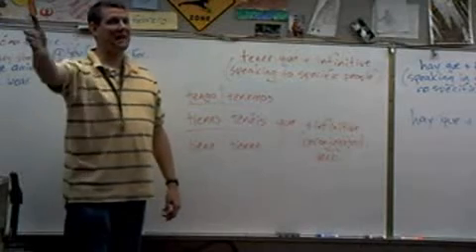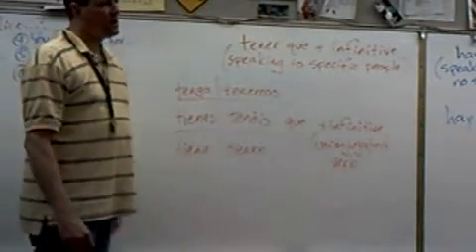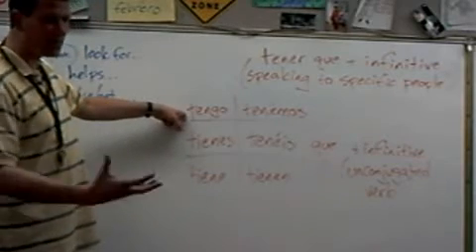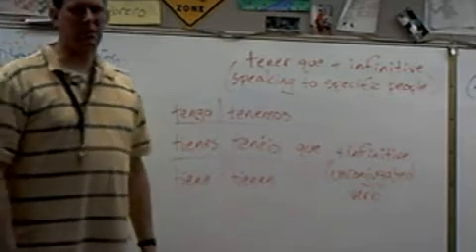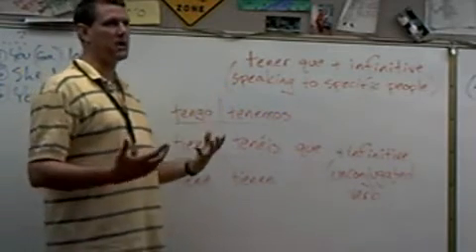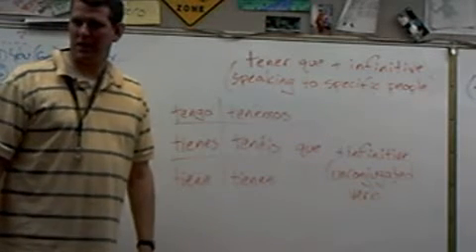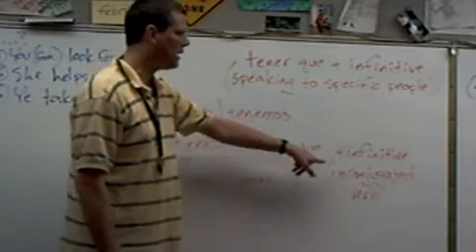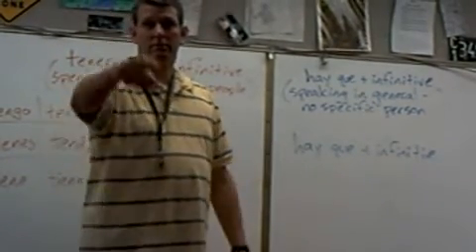Tener +Que +Infinitive